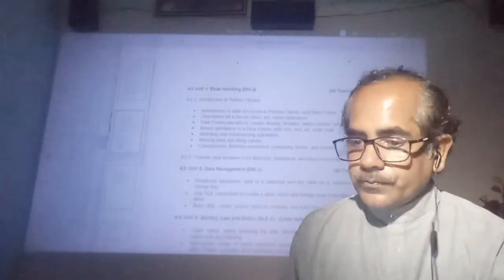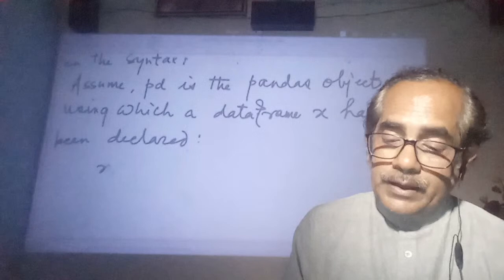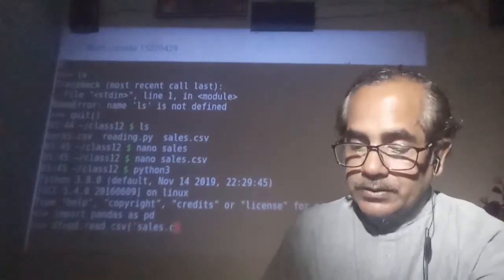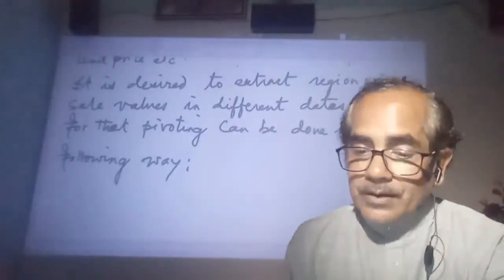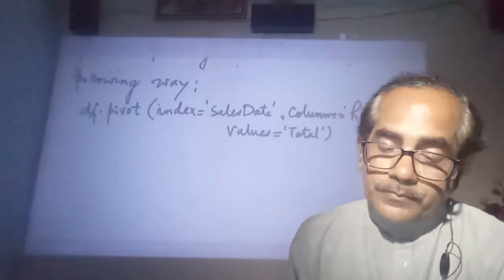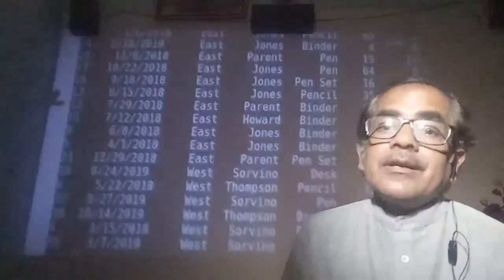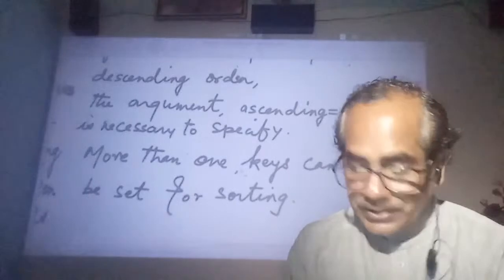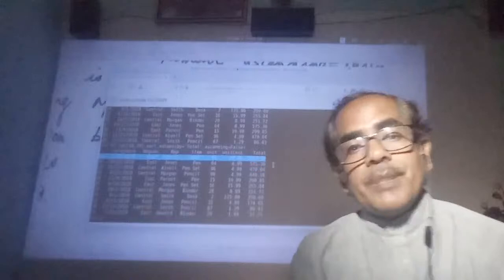Class XII Python-4